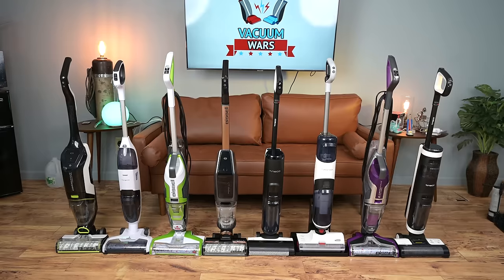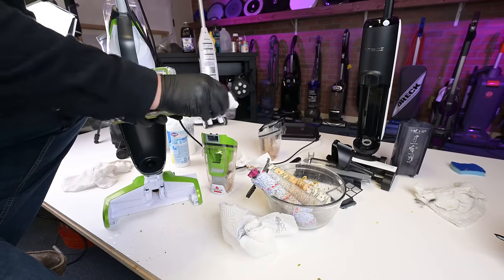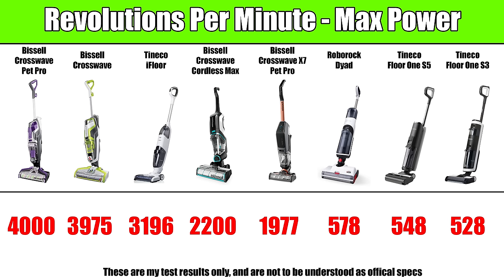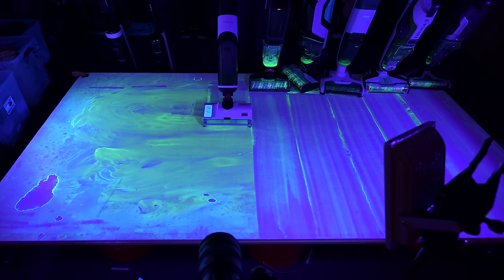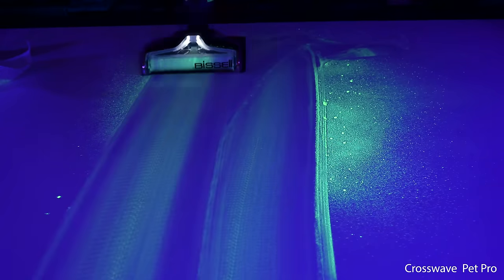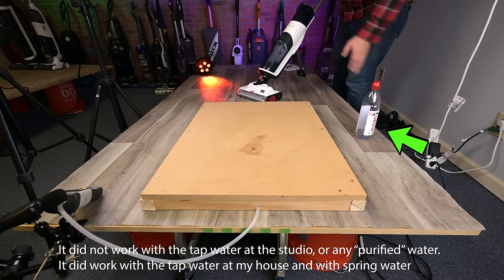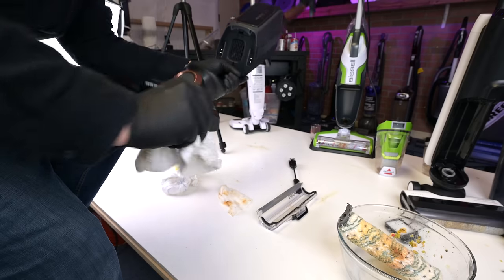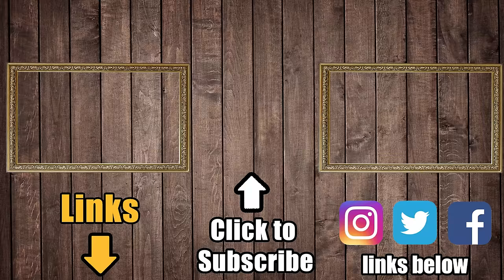Best Hard Floor Cleaner 2022 - Bissell Crosswave - Tineco Floor One - Roborock Dyad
Value Top Pick at Amazon
Overall Top Pick at Amazon

All floor cleaners looked at in this video, and note that there were some very close runners up:
- Bissell Crosswave at Amazon
- Bissell Crosswave Cordless Max at Amazon
- Bissell Crosswave Pet Pro at Amazon
- Bissell Crosswave X7 Pet Pro at Amazon
- Roborock Dyad at Amazon
- Tineco Floor One S3 at Amazon
- Tineco Floor One S5 at Amazon
- Tineco iFloor (Newer Version) at Amazon

00:00 Best Hard Floor Cleaner 2022 - Bissell Crosswave - Tineco Floor One - Roborock Dyad
00:38 The Basics: What is a Hard Floor Cleaner, VacMop?
01:20 Power test
02:17 Revolutions per minute (RPM) test
03:02 Ease of use
04:05 Battery life
04:24 Dried on mess test
04:45 Wet mess test
05:24 Large mess test
05:34 Noise
05:44 Auto suction and brush speed
06:04 Tank sizes
06:15 Miscellaneous gripes
06:48 Rug cleaning
07:06 Maintenance
07:54 Value Pick 🏆
08:27 Top Pick 🏆

We are a participant in the Amazon Services LLC Associates Program, an affiliate advertising program designed to provide a means for us to earn fees by linking to Amazon.com and affiliated sites. The links are "Genius Links." In the case of Amazon, Genius links direct you to the Amazon store of your country. For example, if you are from Canada the Genius links will direct you to the Amazon.ca listing instead of the Amazon.com listing.